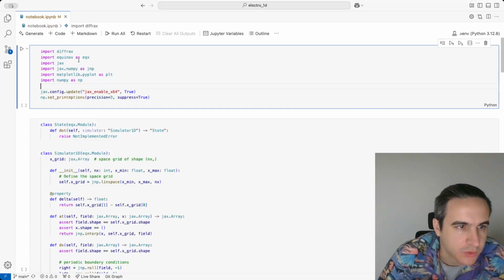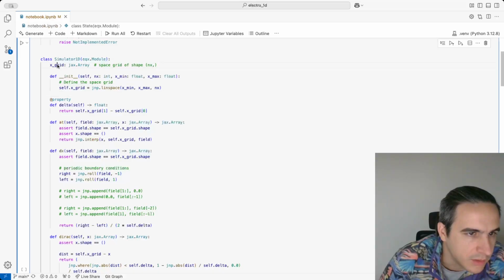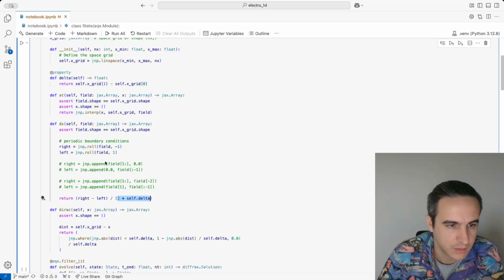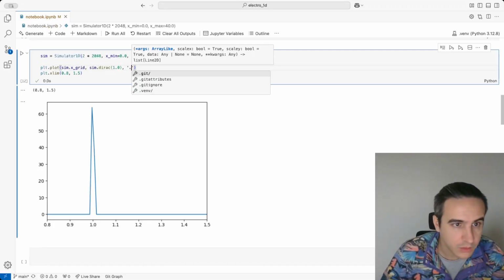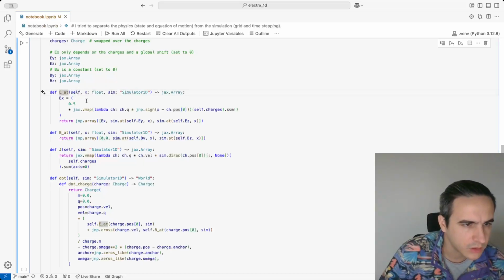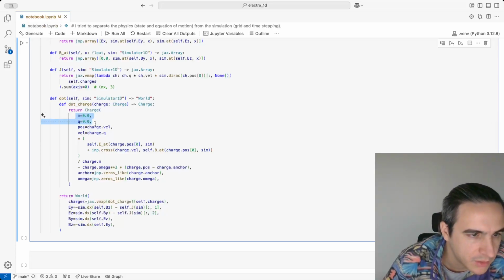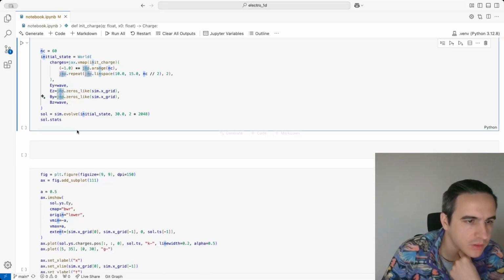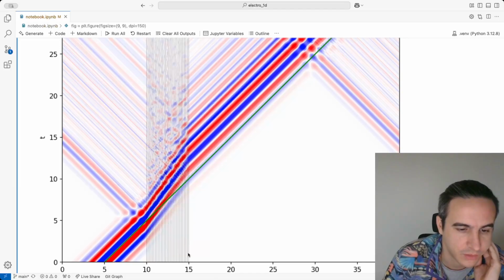1D simulation of light slowing down in a medium